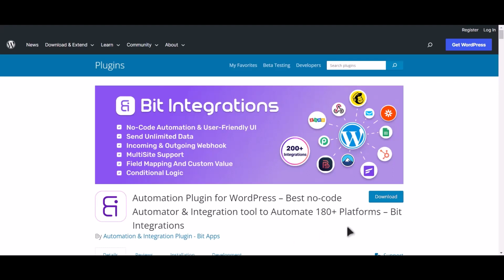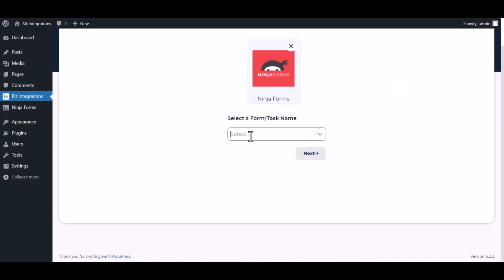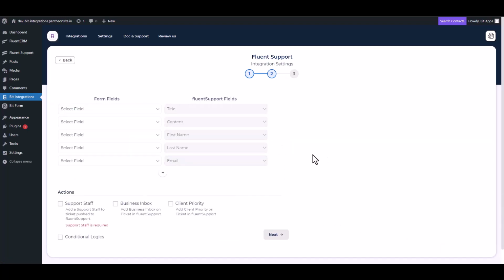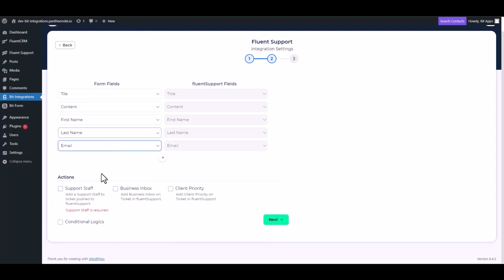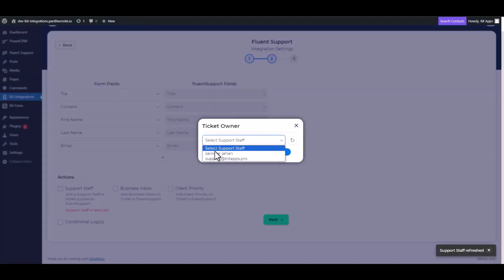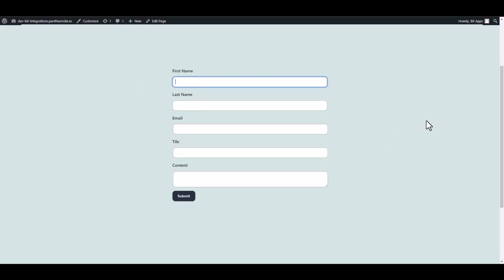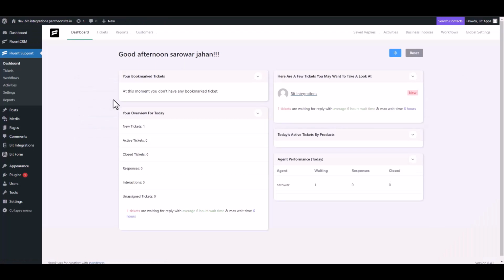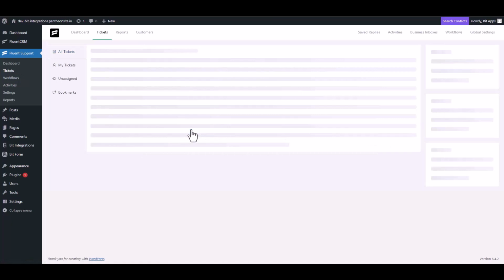Integrating Ninja Forms with Fluent Support | Step-by-Step Tutorial | Bit Integrations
🔗 Ready to streamline your customer support experience? Join us on our YouTube channel for an in-depth tutorial where we unveil the seamless integration of Ninja Forms with Fluent Support, a powerful customer support and ticketing system for WordPress. Learn how to effortlessly connect these two tools using the Bit Integrations WordPress plugin.

Follow along as we guide you through the step-by-step process of integrating Ninja Forms with Fluent Support, enabling you to harness the combined power of both tools for efficient form creation and customer support. Say goodbye to manual data transfers and welcome automated workflows for improved efficiency in managing your customer inquiries.

Key Highlights:
✅ In-depth walkthrough for integrating Ninja Forms with Fluent Support using Bit Integrations for WordPress.

Whether you're a support agent, business owner, or WordPress enthusiast, this integration empowers you to seamlessly merge Ninja Forms with Fluent Support. Watch now to revolutionize your customer support efforts!